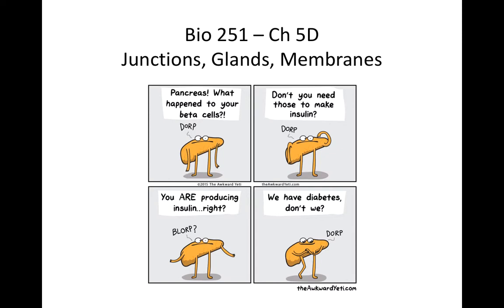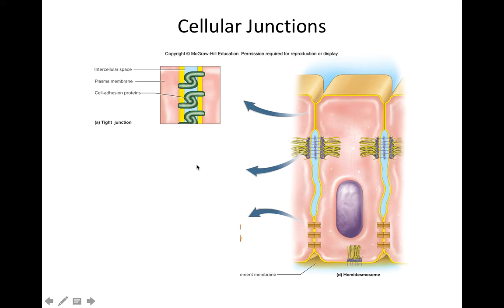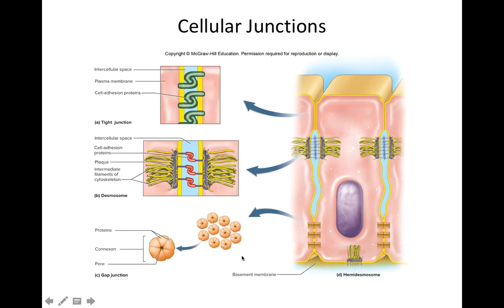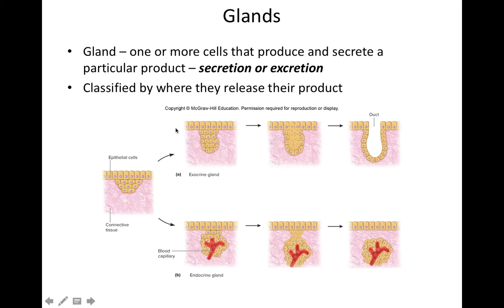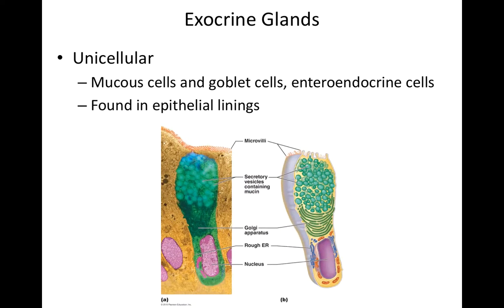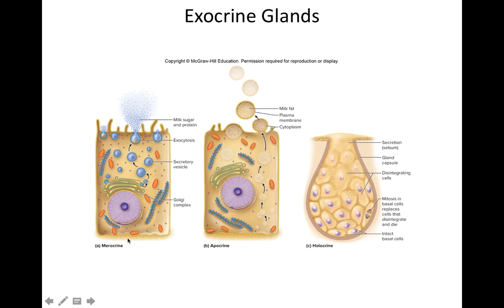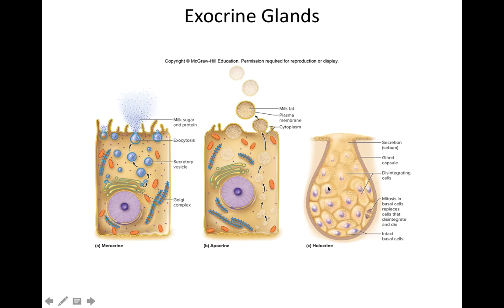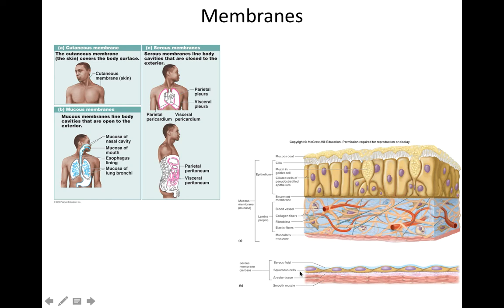Bio 251 Ch 5D